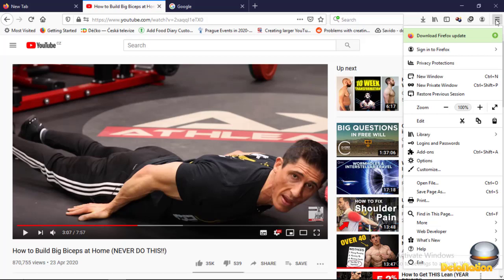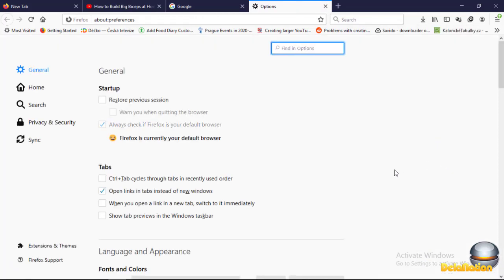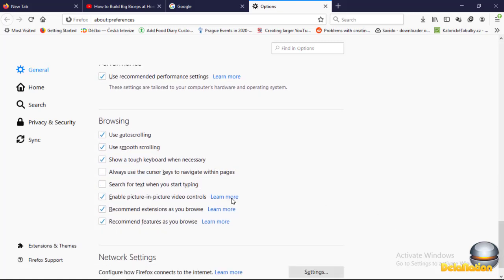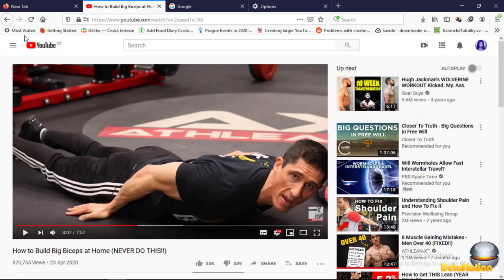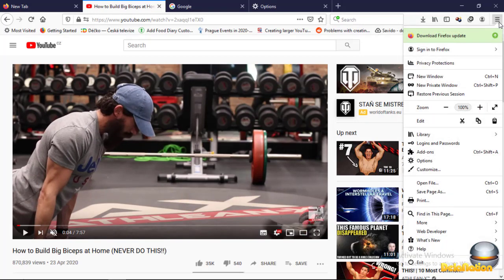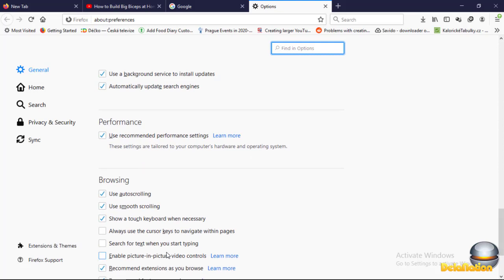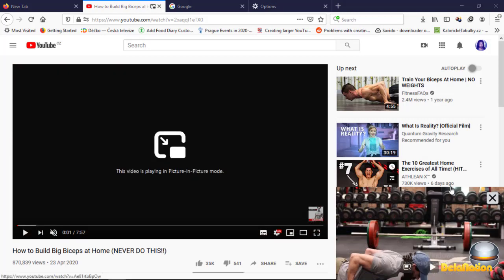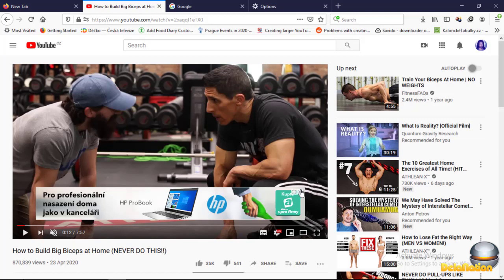How to disable Picture-In-Picture (PIP) on Firefox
In this video, I will be showing you guys how to disable and enable the picture-in-picture, a multitasking option, on Firefox on your desktop computer.